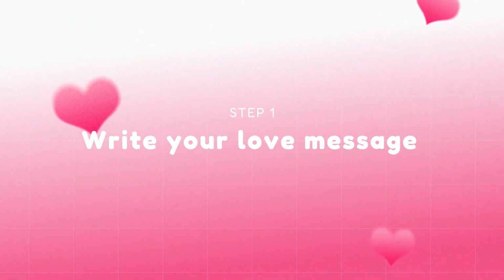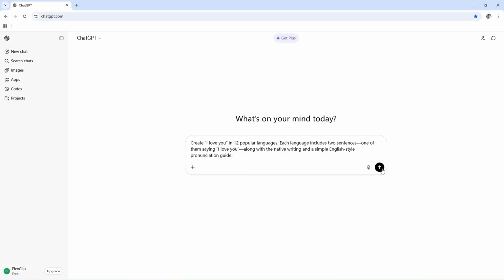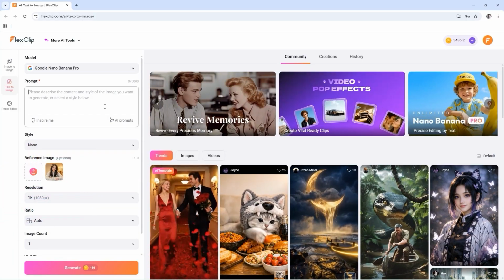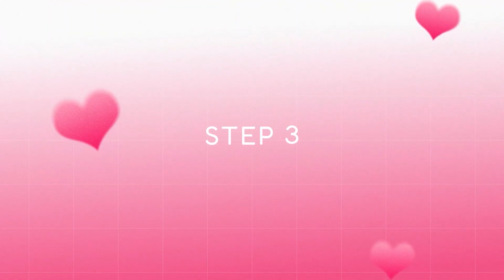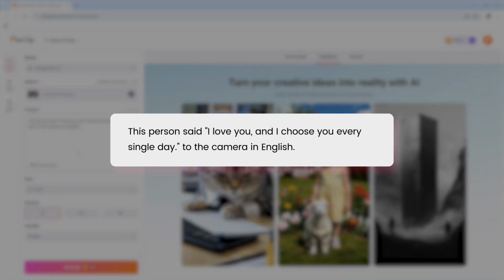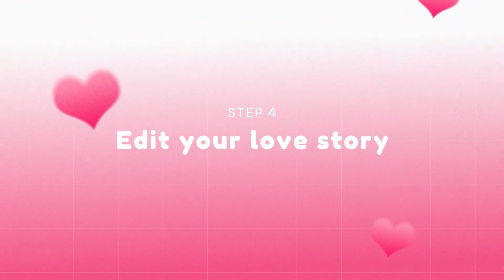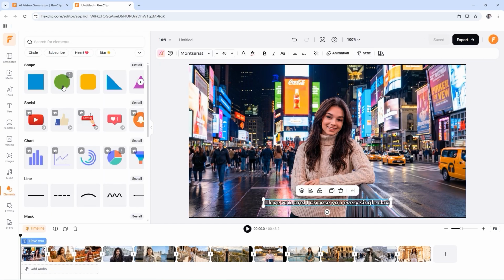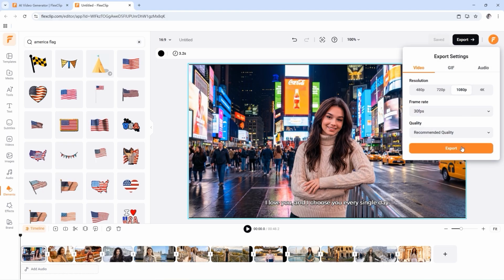How to Make a Multilingual “I Love You” Video for Valentine’s Day | FlexClip Tutorial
Want to confess this Valentine’s Day in a way they’ll never forget? 💘
In this FlexClip tutorial, I’ll show you how to create an “I love you” video in 12 languages.

Comment your “I love you” below — in your language, or any creative way you want to say it —and you’ll be entered for a chance to win 520 FlexClip AI Credits.
Use code: ILOVEYOU

Step-by-step：

0:00-0:20 Confession video showcase
0:20-1:00 Workflow to make confession video
1:00-1:25 Step1: Write your love message with Chatgpt
1:25-1:55 Step2: Create an AI muse
1:56-2:31 Step3:  Make her say "I love you"
2:32-3:03 Step4: Edit your love story
3:04-3:49 A multilingual Valentine’s confession video (12 languages)
3:50- 4:43 Giveaway: Free 520 AI credits